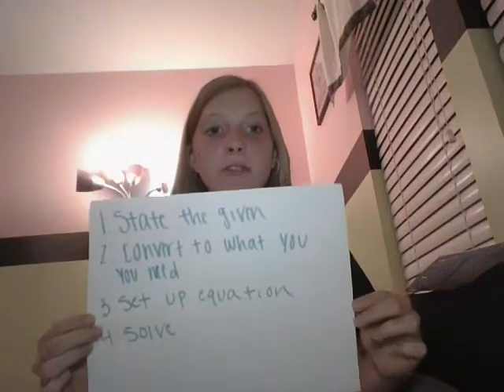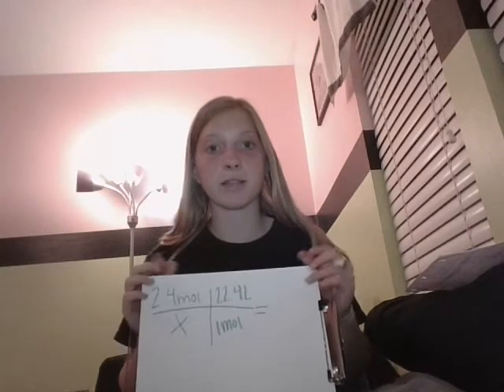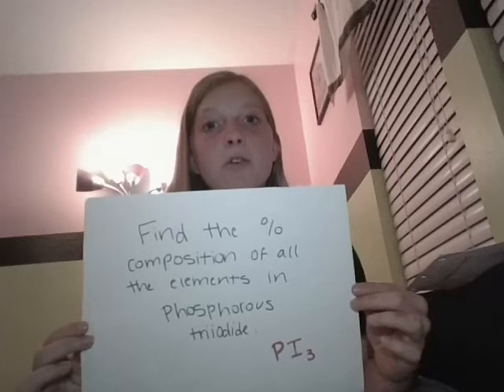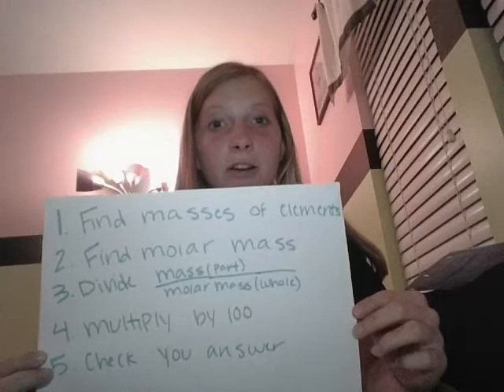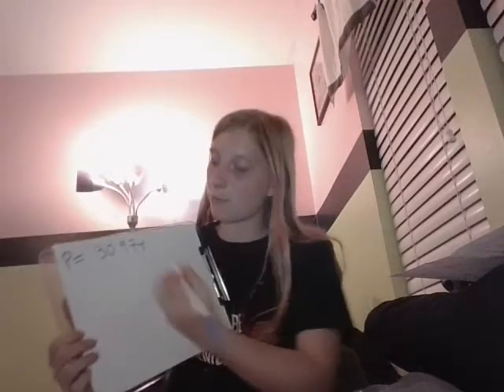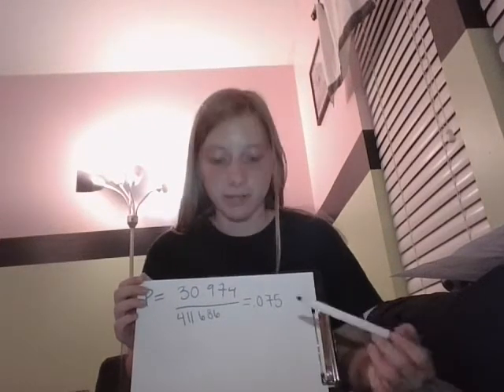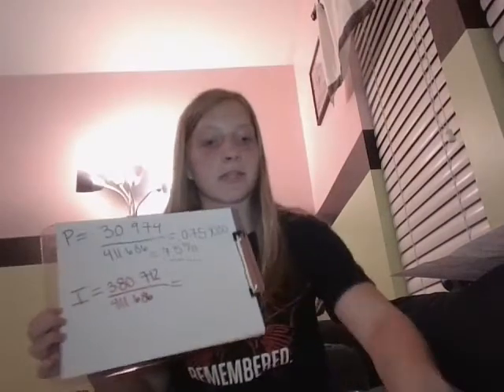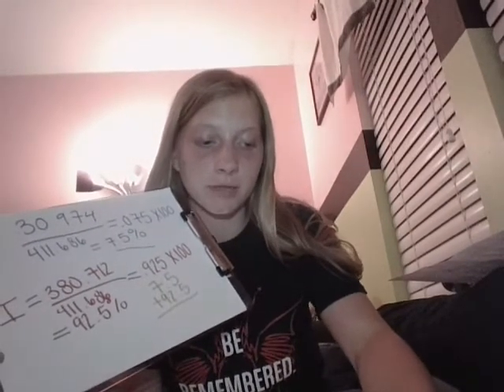mole video project